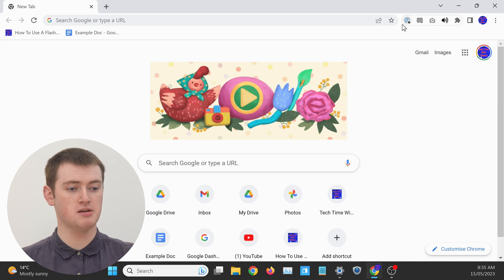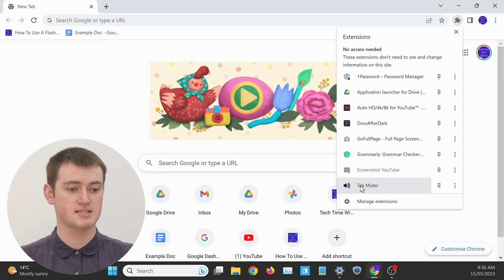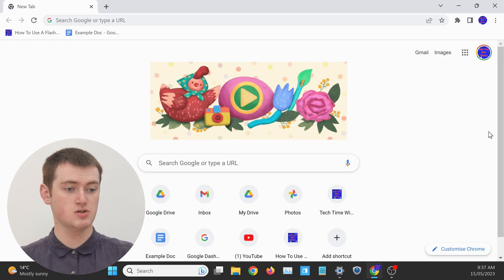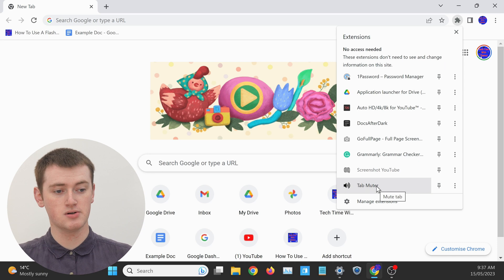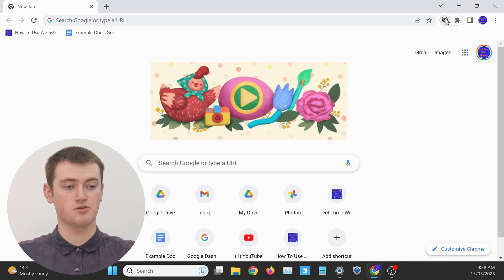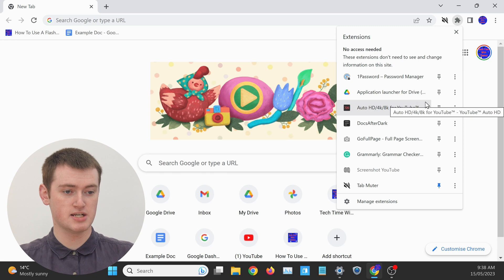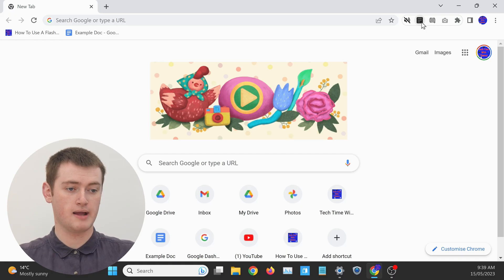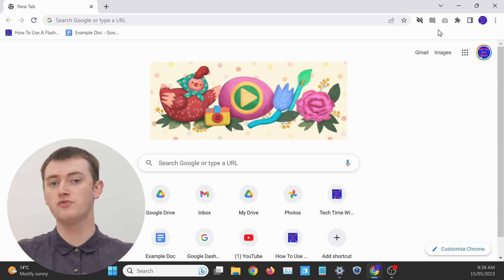How To Pin Extensions In Chrome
In this video, Timmy shows you how to pin Chrome extensions to the main menu so that you can easily click on them with just one click.

Clicking on the extensions button to find the extension there and then click on it will be a thing of the past.

Table of contents:
00:00:00 Intro
00:00:59 Pinning Extensions
00:02:46 Unpinning Extensions
00:03:15 See You Next Time